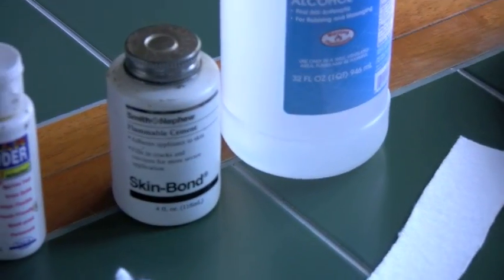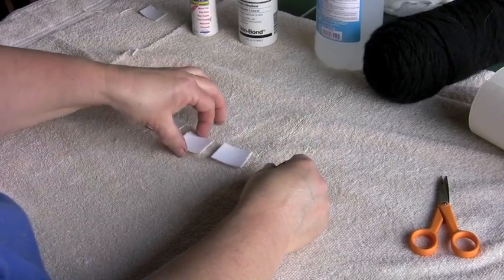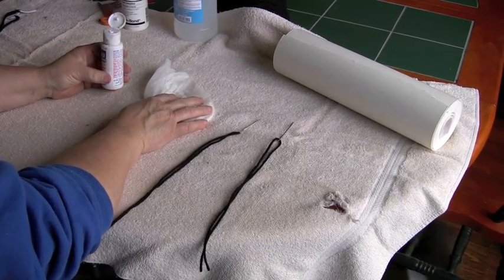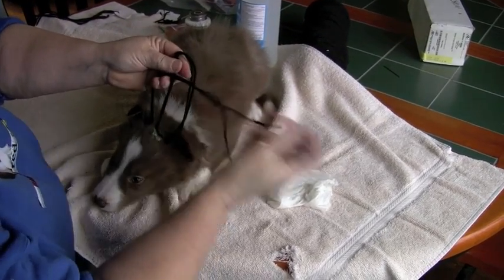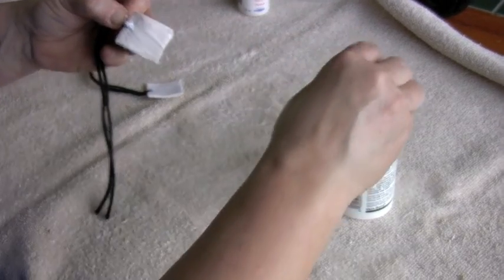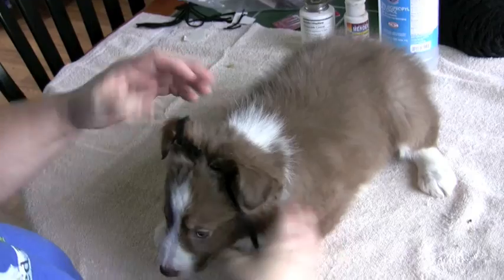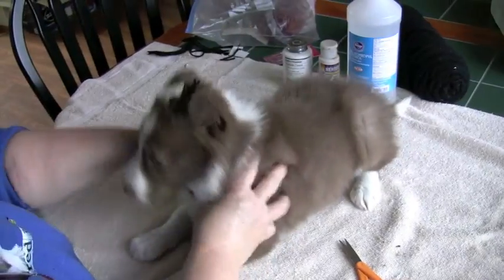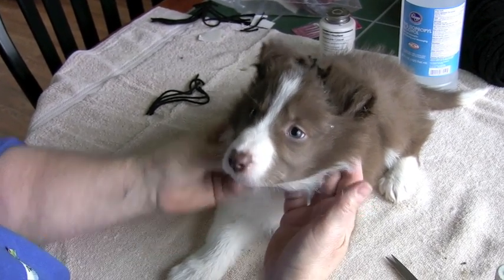Setting Puppy Ears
Many people ask me how I set my border collie puppies ears to tip so this video is pretty much a step by step as to how I set their ears to tip